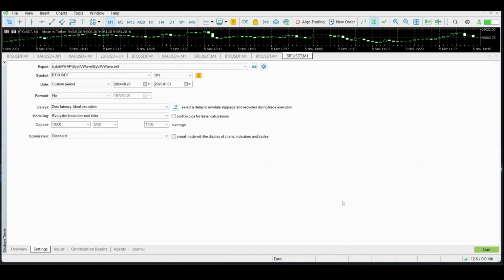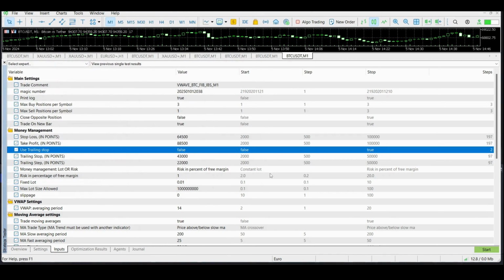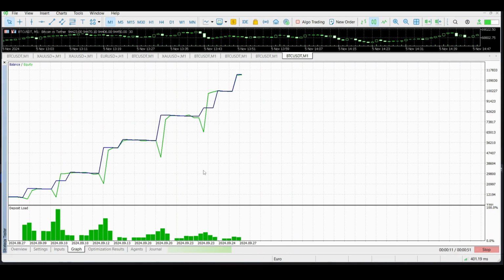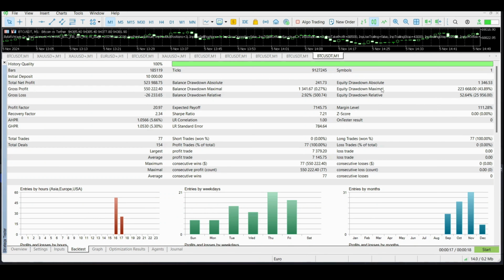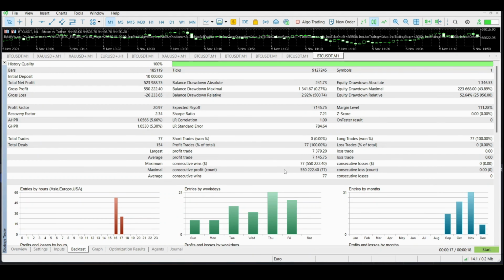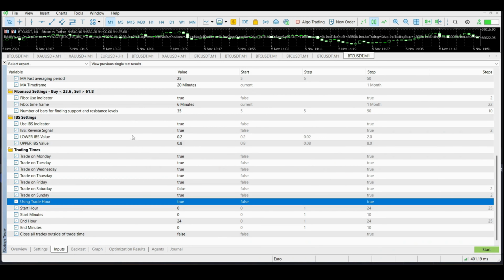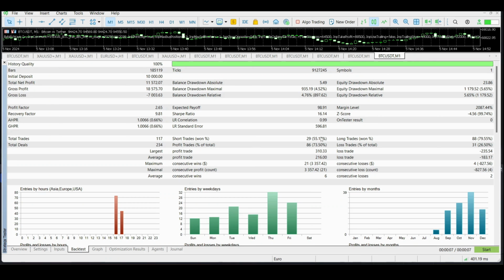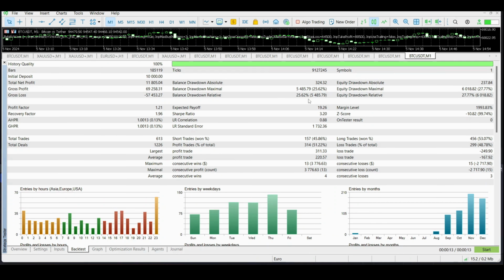🚨 BYBIT MT5 Trading Bots EXPOSED: The Curve Fitting trap that can destroy your account!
Are your MT5 Expert Advisors (EAs) or trading bots showing perfect backtests but failing in real trades?
⚠️ In this video, I reveal how curve fitting can ruin your trading strategy—especially on the BYBIT MT5 platform.

🔍 What You'll Learn:
✅ What curve fitting is and why it's dangerous for MT5 EAs and trading bots
✅ How to spot over-optimized strategies in backtests
✅ Real examples of curve-fitted bots failing on BYBIT
✅ Tips to build profitable and reliable Expert Advisors

🛠️ Ready to improve your trading game?

00:00 Intro
00:58 What is curve fitting
02:00 Curve Fitted Strategy Example
05:44 How a curve fitted strategy destroys your account
06:50 Non Curve Fitted Strategy Example
10:07 3 Pro tips to avoid curve fitting trap